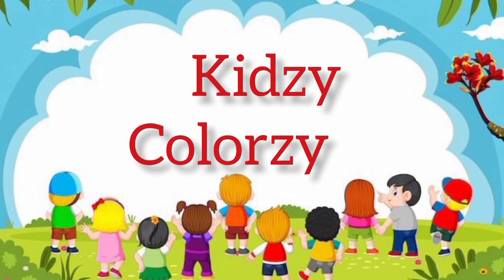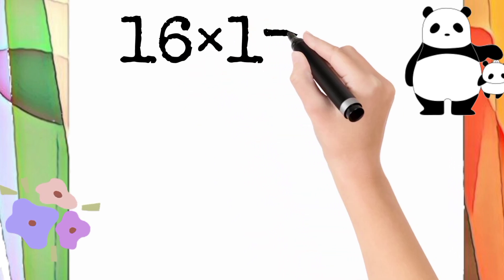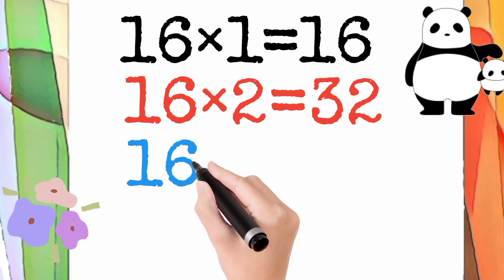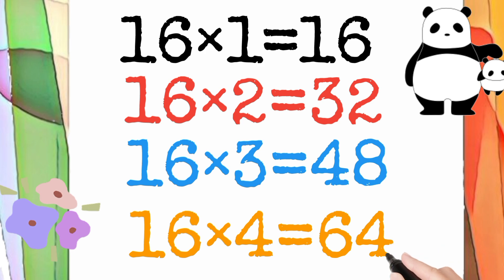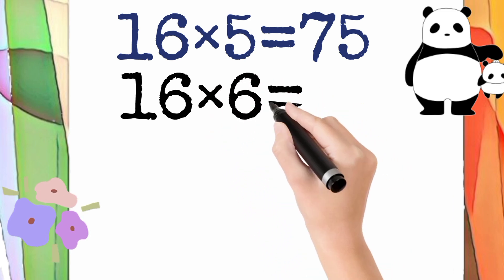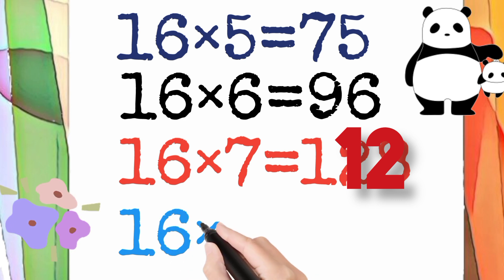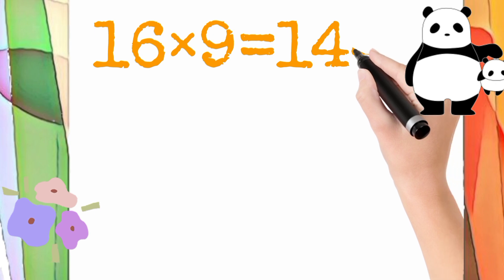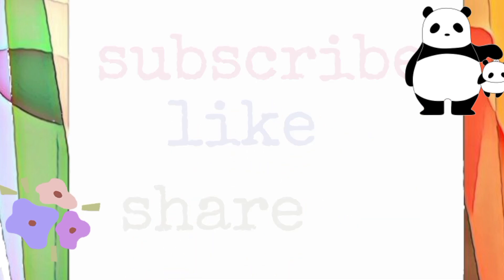"Multiplication Table of 16 | Easy Learning for Kids | Kidzy Colorzy"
In this fun and educational video, children will learn the multiplication table of 16 in a colorful and engaging way. Kidzy Colorzy presents an easy learning experience for kids and toddlers, making math fun and exciting for young learners. Watch as your child learns and practices their multiplication skills while having a blast with Kidzy Colorzy!